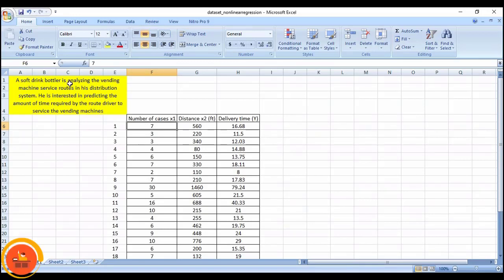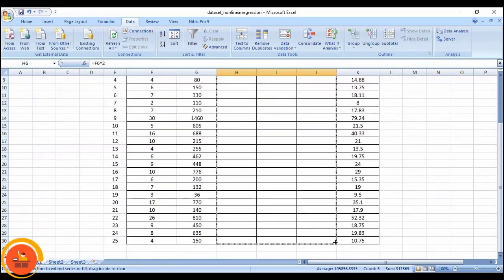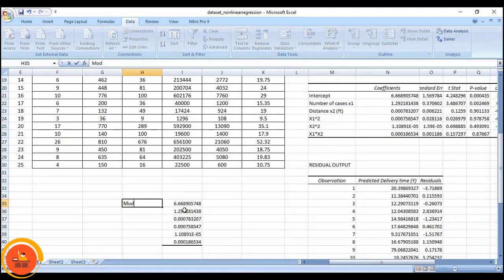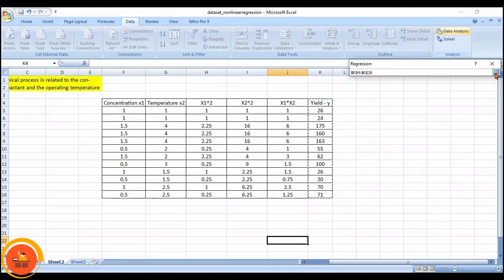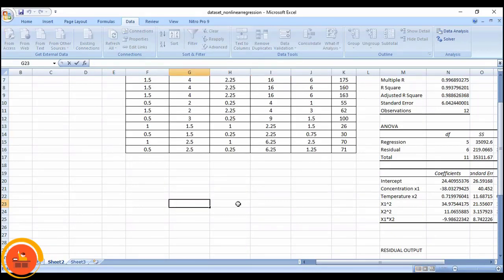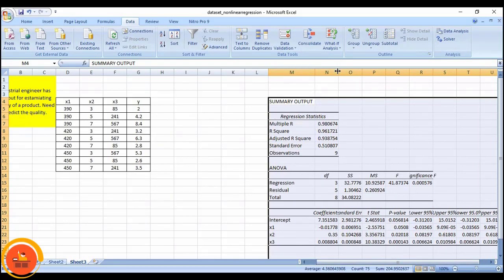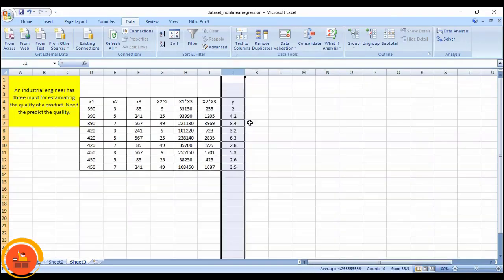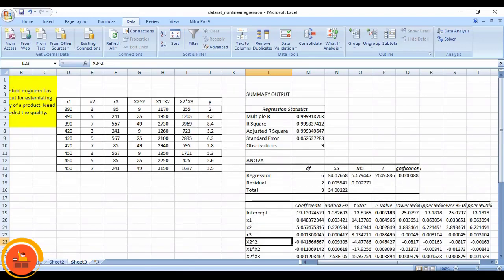How to generate Non-linear regression equations in MS Excel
📧 gmail - vitarkaprojects